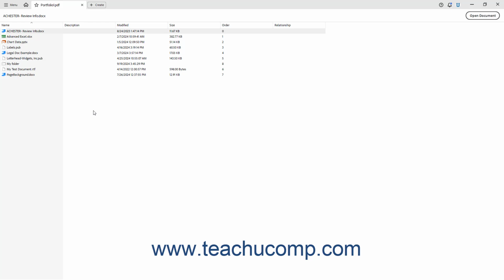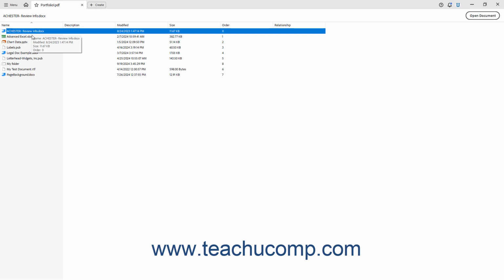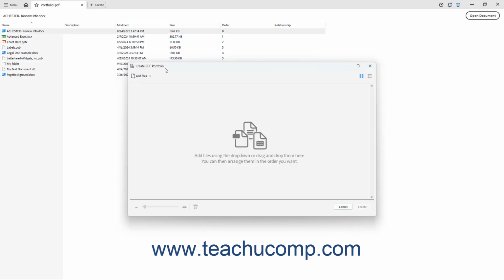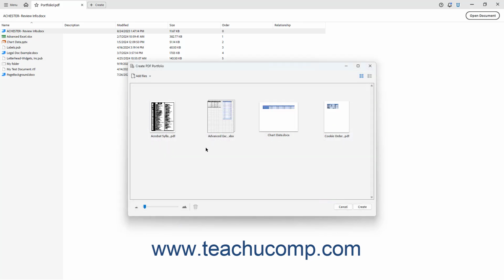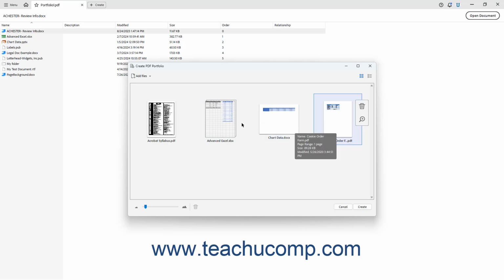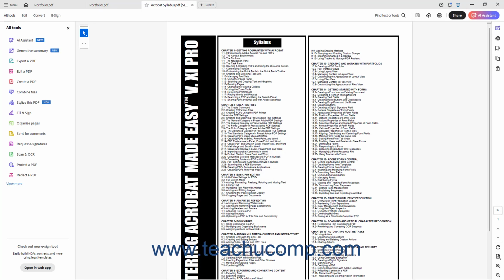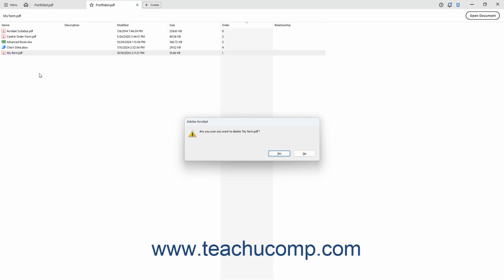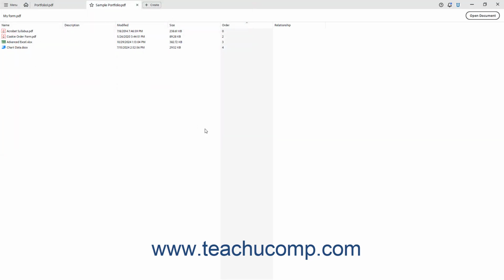Acrobat Tutorial: Creating a PDF Portfolio - Adobe Acrobat Training Course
This video shows you how to create a PDF portfolio in Adobe Acrobat. This video is from our complete Adobe Acrobat training, _Mastering Acrobat Made Easy_ ™. *To get the full Acrobat training, please visit:*